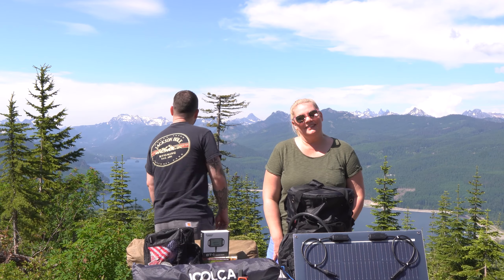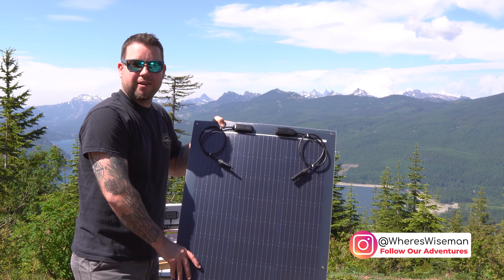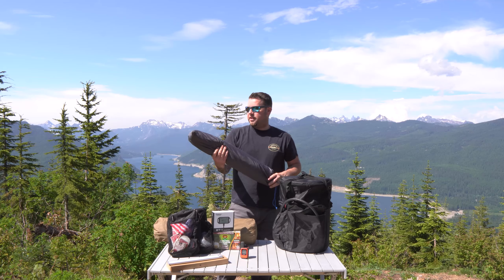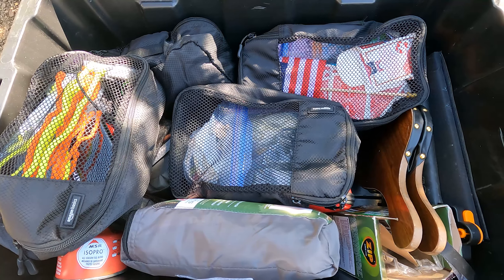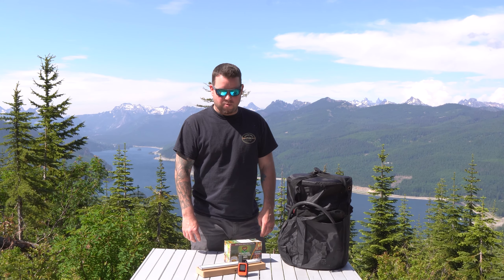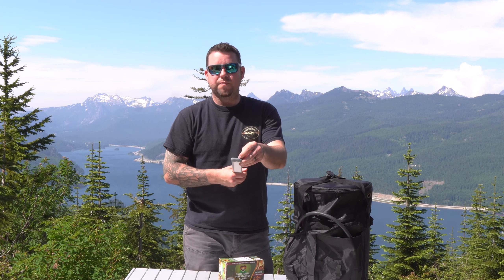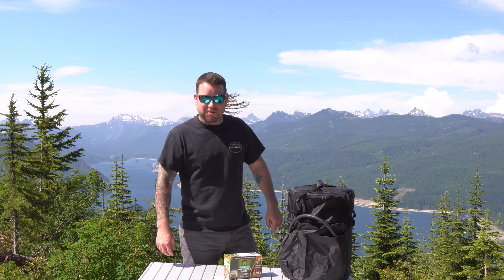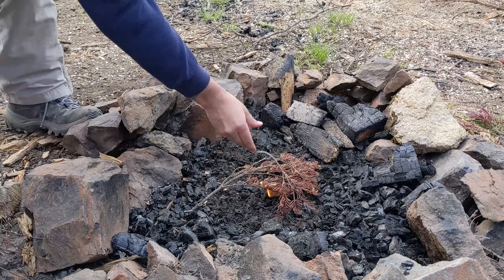Camping Gear Review | New Gear We Bought For Our Teardrop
We’re sharing some new teardrop camping gear we’ve purchased over the course of the year that we have found helpful and that enhances our camping experience, whether we’re boondocking or in a more traditional campground. Please share your favorite camping gear in the comments!

More Great Gear Videos!
Camping Gear We've Bought This Year (2021)
20 items we bought for our teardrop trailer

Find Gear From This Video:
Joolca Shower Tent
Renogy Solar Panel
Renogy Bluetooth Module
Motion Sensor Light
Fire Starter
Propane Tank Bag
Propane Adapter Hose
Curt Adjustable Hitch
Slumberjack SJK Tarp
Garmin Reach Mini
Garmin Reach Mini 2

* This video features a clip from "Jon Glaser Loves Gear" - "Hockey", Directed by Andrew DeYoung and written by Jon Glaser. Original air date, November 2, 2016.